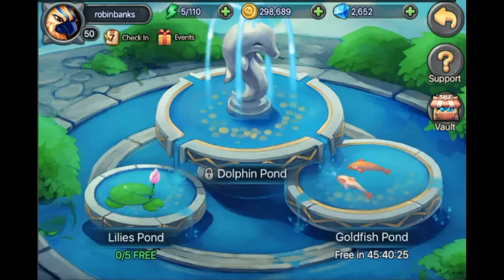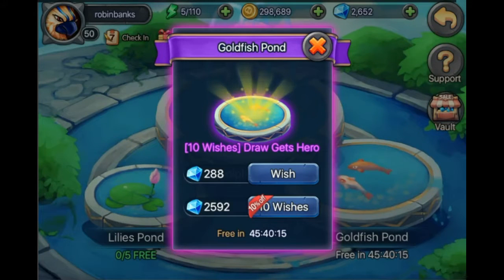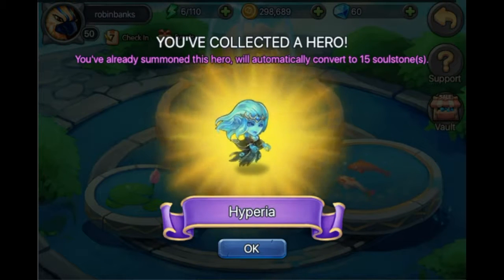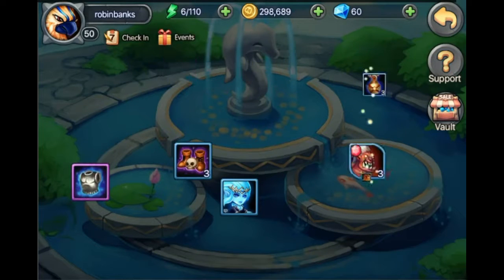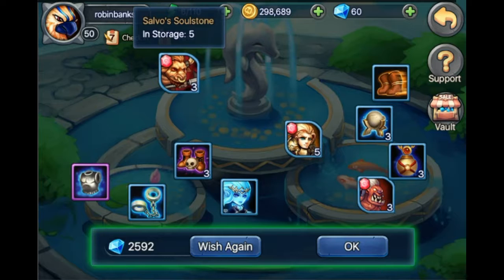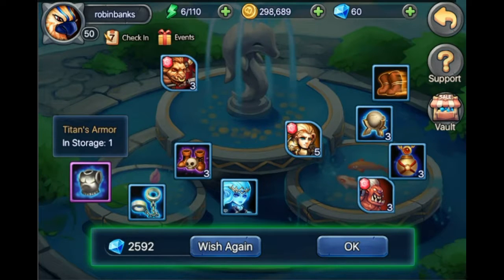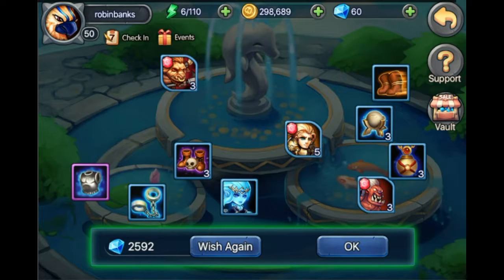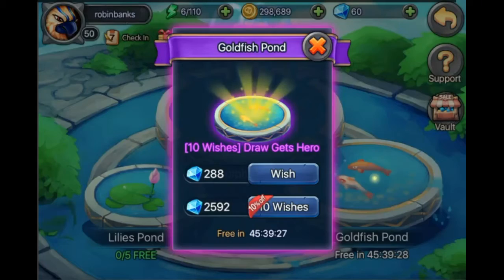Heroes Tactics 10 goldfish pond summons soul stones gems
we may even summon a HERO here just watch and see! Is the summoning pond worth 2600 gems? I think not!

Heroes tactics Mythiventures free to play on ios, windows phone and android play now!

LEAD YOUR HEROES TO VICTORY

"Heroes Tactics" is the popular turn based strategy game where you Train and customize your heroes and lead them into action packed battles and watch the fighting in real-time
Collect and build your own team into an undefeatable army of mighty heroes
Battle amongst other players online and seize their ranking
Discover your favorite battle strategy from countless combinations of heroes, battle formation, special skills, equipment, and much more!
Command your heroes on the optional Auto Mode for simple, easy battles!

This game is similar to fire emblem, advance wars, tactics ogre, ogre battle and games like that with a  mix of brave frontier. If you liked any of those give this a try since it is free to play you don't need to worry